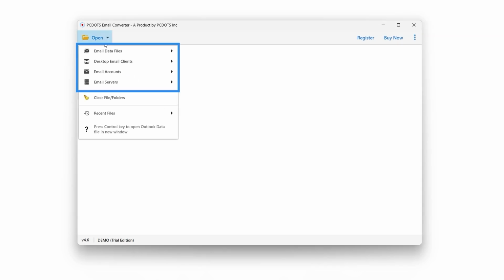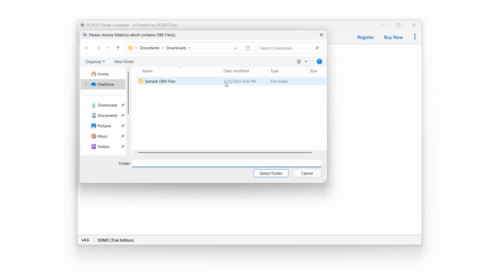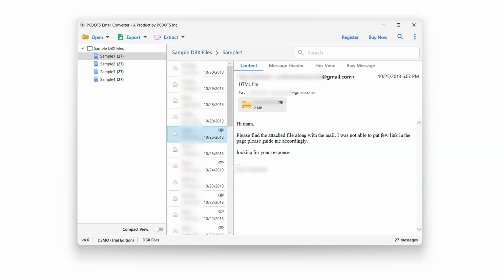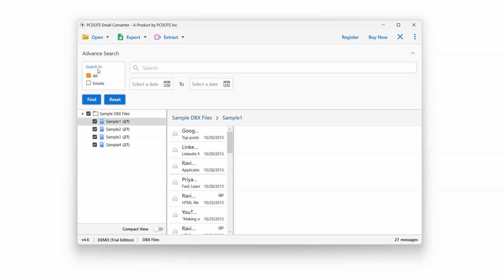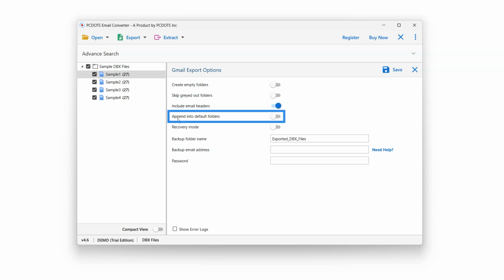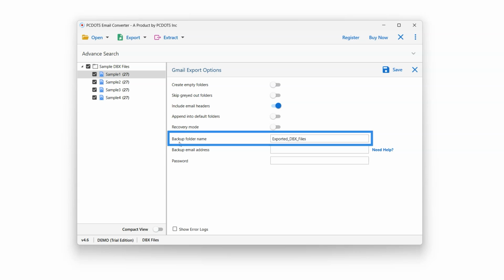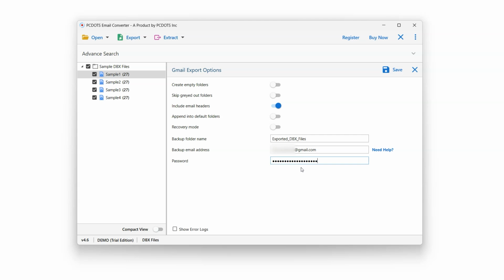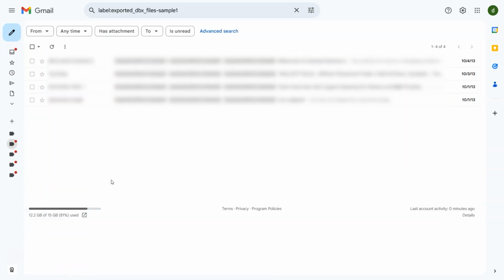How to Convert DBX Files into Gmail Format Step-by-step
Want to import DBX file to Gmail but can't find a reliable way? If yes, then we got you covered. In this video tutorial we will explore an ultimate method to convert DBX file to Gmail in a seamless and hassle-free manner, without losing any emails. You simply need to watch the video till the end and follow the step-by-step guide to safely migrate files and access them in your Gmail accounts.

The PCDOTS DBX to Gmail Converter Software is a robust solution to quickly and easily convert DBX files to Gmail account. It supports an easy-to-use and simple graphical user interface which makes this tool suitable for all types of users including technical and non-technical. Additionally it works independently indicating that it does not require installation of any other third-party application and works even with minimum technical knowledge. This comprehensive software has the ability to convert corrupt, damaged and orphaned DBX files without imposing any file size restrictions and losing data. So, what are you waiting for? Visit the link and download the software now!!

Steps to Import DBX to Gmail
Step1- Download and launch the DBX to Gmail Converter on your system.
Step2- Click “Open”, “Email Data Files” and then select DBX files.
Step3- After that, choose files or folders which you wish to convert.
Step4- Now, you can preview the data of your selected DBX files in the software panel.
Step5- If you wish to save attachments on your local system, then right-click on the same.
Step6- Select the magnifying glass option to set advanced search features.
Step7- Navigate to “Export” and choose Gmail as your saving format.
Step8- You will see multiple export options, select them as per your needs.
Step9- Lastly, click “Save” to start the conversion process.

Core Features of the DBX to Gmail Converter
It is a one stop solution with a simple user-friendly interface.
100% safe and secure utility.
Support powerful algorithms with advanced features to offer a smooth conversion process.
Users can migrate large DBX files without any data loss.
Provide a separate option to select a destination location to store data accordingly.
Works with all versions of Windows OS whether latest or old.
Preserves email formatting and structure throughout the process.

Table of Content:
00:00 Introduction
00:36 Select files/ folders
01:00 Preview email content
01:38 Advanced search option
01:51 Gmail Saving option
02:05 Export options
03:18 Start the Conversion